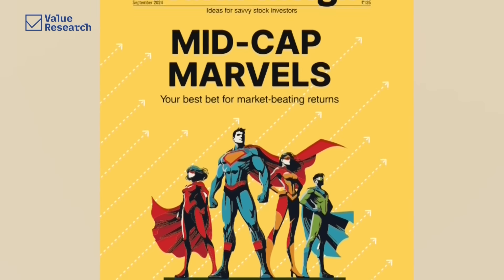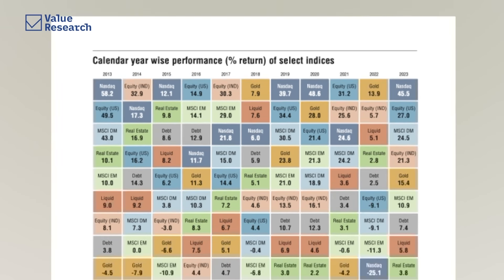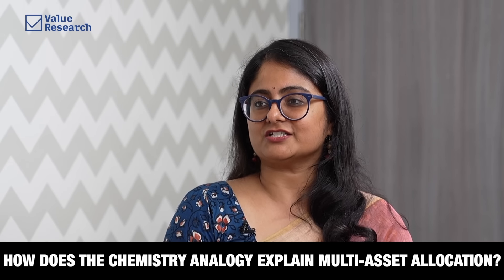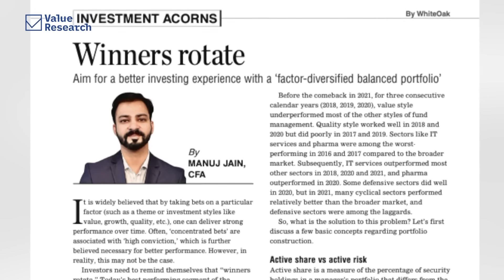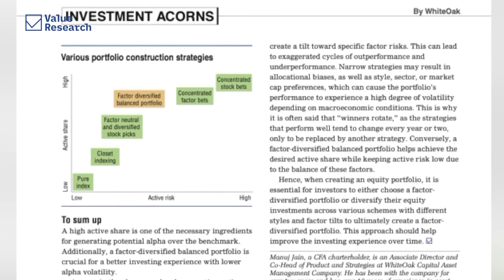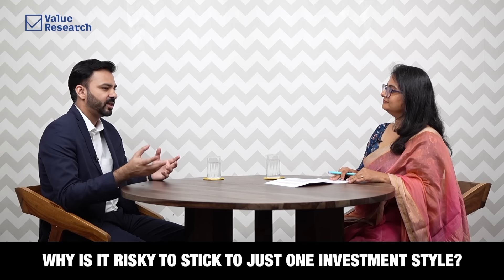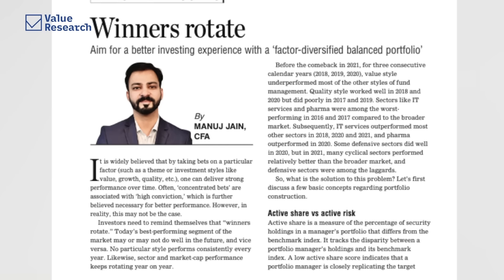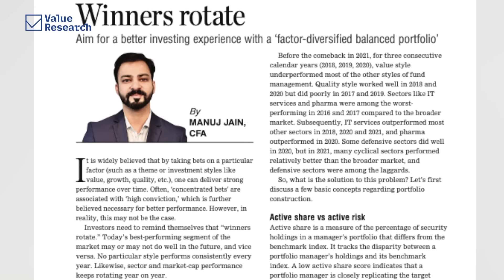Manuj Jain unveils 'Chemistry of Investing' and why 'Winners Rotate' in successful portfolios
Join us in this exclusive edition of 'Investment Acorns' as we dive into two insightful columns with Manuj Jain, Co-Head of Product and Strategies at WhiteOak Capital AMC.
Discover the 'Chemistry of Investing' and how multi-asset allocation can optimise your portfolio.
Learn about the 'Winners Rotate' concept and why diversifying strategies is crucial for long-term success.
Whether you're focused on risk-adjusted returns, the role of gold in your portfolio, or building resilience through active share and risk, this interview offers valuable insights for every investor.

Timestamps:
00:05 Introduction
00:36 You’ve drawn an intriguing comparison between chemistry and investing. Could you explain how this analogy can help investors better grasp the concept of multi-asset allocation?
02:11 In your column, you mentioned that adding a bit of equity to a bond portfolio can help achieve better risk-adjusted returns. Can you elaborate more on this?
04:12 Gold often plays a unique role in multi-asset portfolios due to its negative correlation with other assets. Given today’s economic uncertainties, how should investors view gold as part of their portfolio mix?
06:19 You also pointed out that tax optimisation can sometimes lead to suboptimal asset allocation. What would you say to investors who tend to prioritise tax efficiency over a more diversified, potentially less volatile portfolio?
10:41 With so many different approaches to multi-asset allocation from various fund managers, what key factors should investors consider when choosing the right fund to match their long-term financial goals?
12:31 You mentioned the idea that 'Winners Rotate' in investing. Why is it risky for investors to stick with just one strategy or style, even if it’s currently performing well?
17:47 You touched on the concepts of active share and active risk in your column. Could you break these down for our audience and explain how everyday investors can use them to build more resilient portfolios?
23:10 The term ‘factor-diversified balanced portfolio’ might sound complex to some. Can you explain what it is and how it helps investors avoid the dramatic ups and downs in their returns?
26:24 Many investors tend to lean heavily toward popular styles like value or growth. What are some of the dangers of focusing too much on one style, and how can that impact their overall portfolio?
29:38 For those wanting to invest more strategically, how can they strike a balance between different strategies and factors to achieve more consistent results?
29:35 Closing

Got an investment-related question?

You can use our Premium service for exclusive analysis, guidance, and customised recommendations.

If you are wondering how to get started with stocks or an experienced investor trying to add a new source of investing ideas to your portfolio, go to Value Research Stock Advisor It has everything you need on stocks.